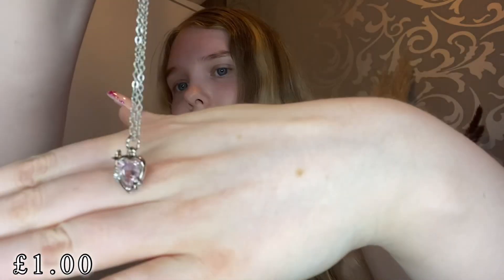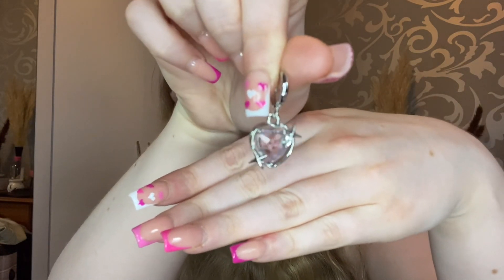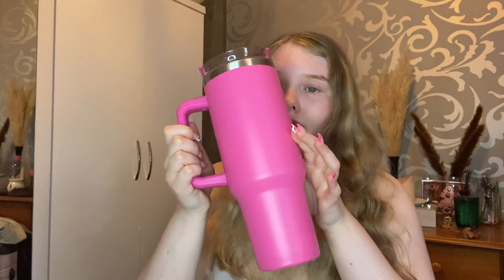SHEIN ACCESSORIES HAUL | autumn 2023 🍂